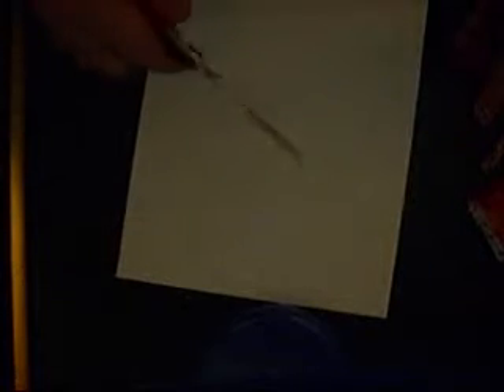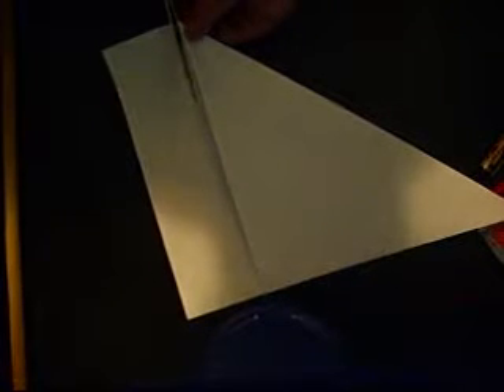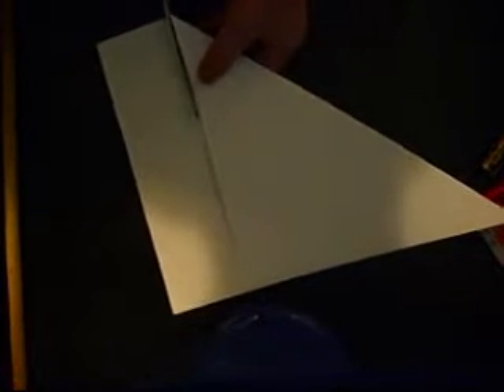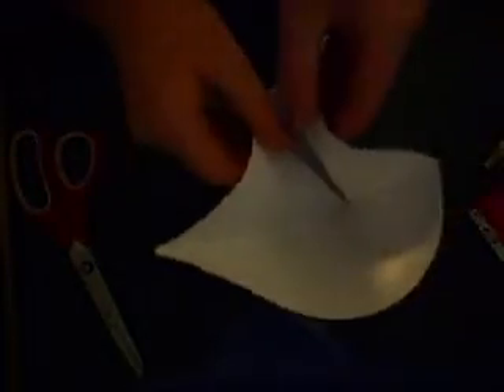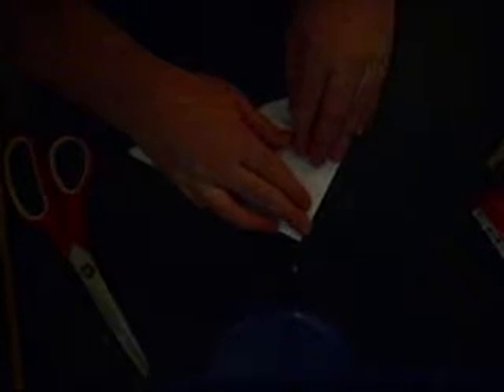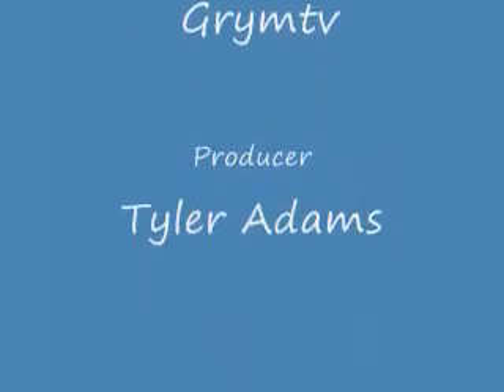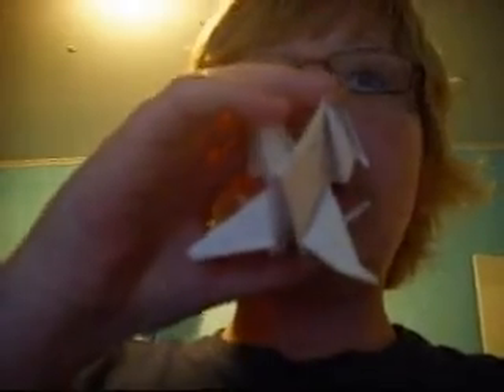How to make an Origami Pufferfish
Ill teach u how to make an origami puffer fish plus u can blow ing it and it will blow up